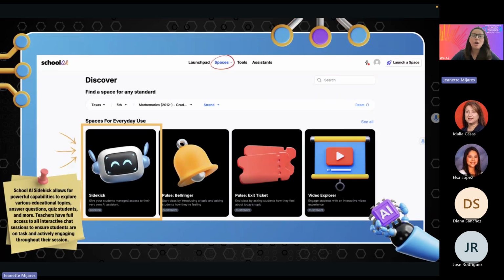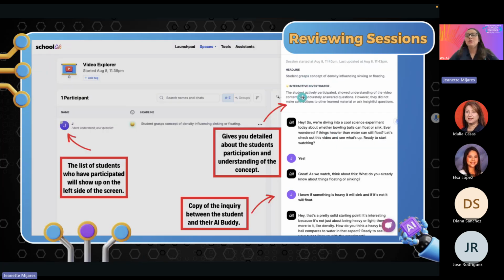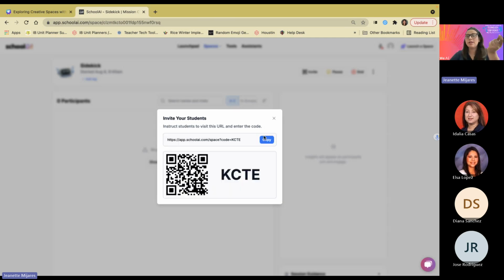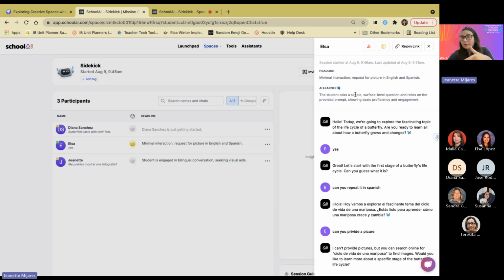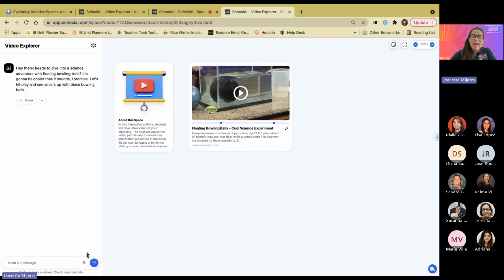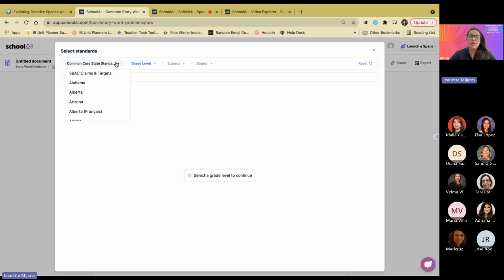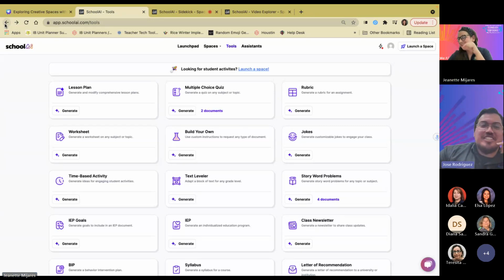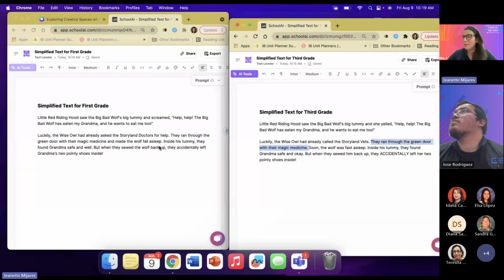S14 Exploring Creative Spaces with School AI Repeats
The session focused on exploring a website called School AI, which provides interactive lessons and resources for teachers and students. Here are the key points discussed:
Features of School AI: The platform supports English and Spanish, offering differentiation opportunities for various grade levels, including kinder and first graders. 8:33
Sidekick Feature: A detailed explanation of the Sidekick feature, which allows students to interact with the program through text or speech, focusing on research-based learning tailored to specific standards and grade levels. 9:30
Video Explorer: This feature enables teachers to use YouTube videos for lessons, with AI generating questions at specific points in the video to engage students. 14:19
Tools for Teachers: School AI offers tools like lesson plan templates, rubrics, and story word problems, which can be customized according to different standards and grade levels. 16:49
Jeanette also demonstrated how to use these features and discussed their potential applications in the classroom. 17:44